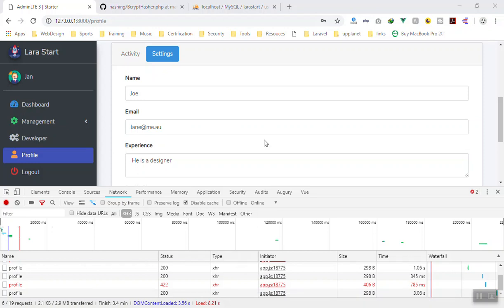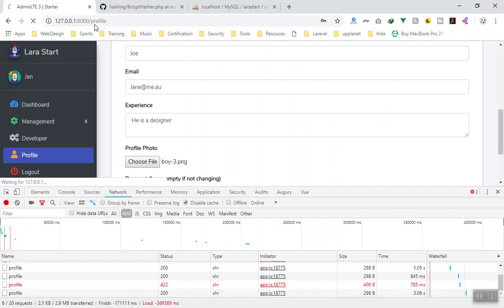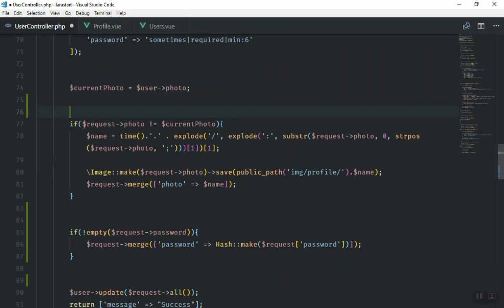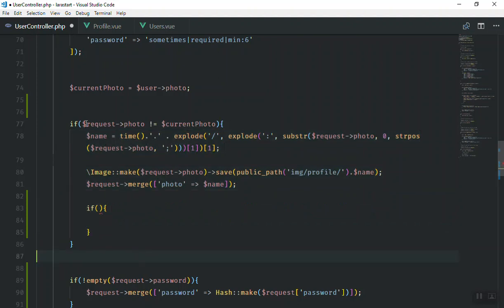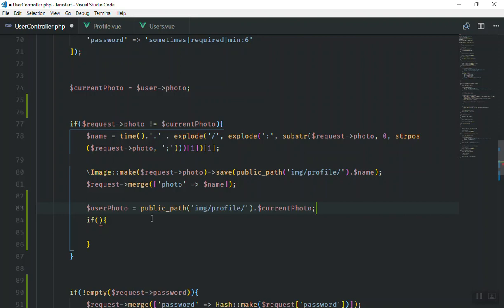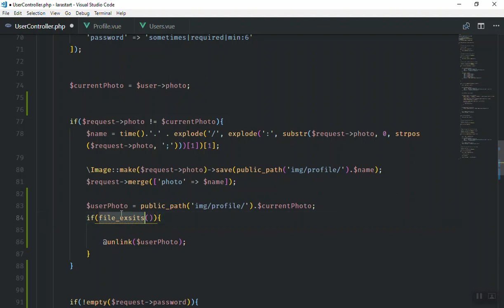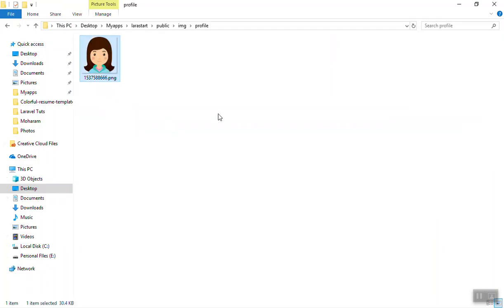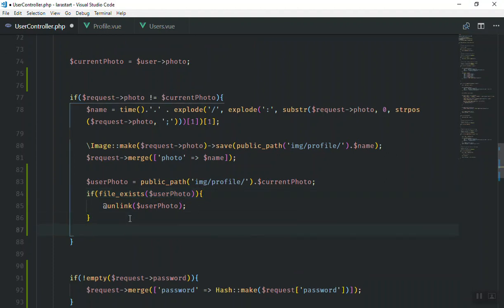How to Delete Old Photo From Server if User Change Profile Photo in Laravel 5.7 an Vue